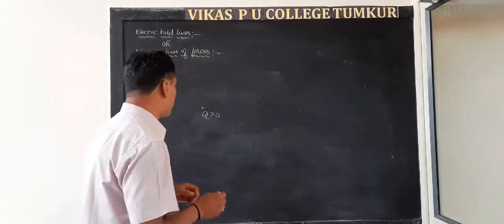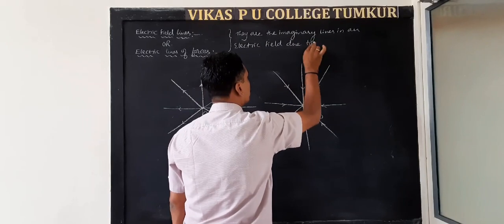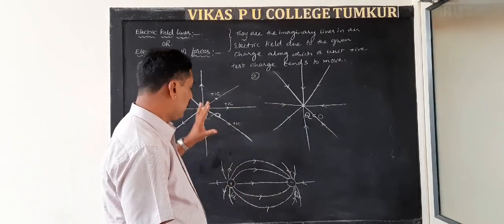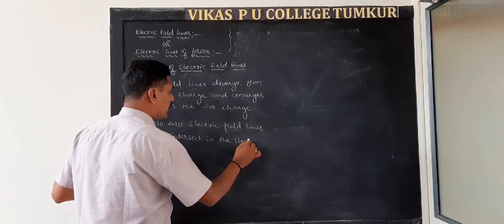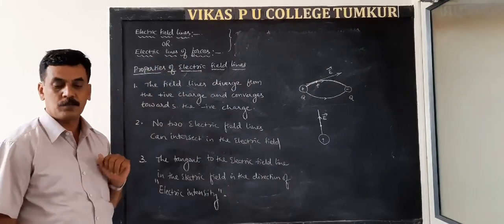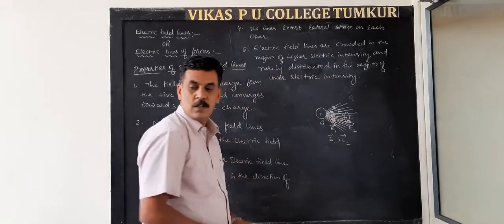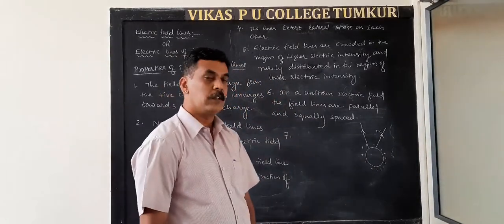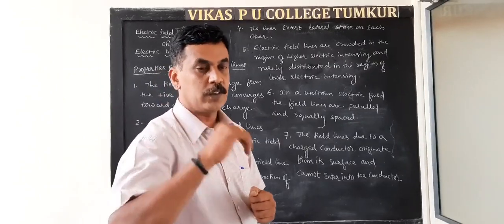ELECTROSTATICS 09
II PU PHY ELECTROSTATICS 09
VIKAS PU COLLEGE TUMKUR
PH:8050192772